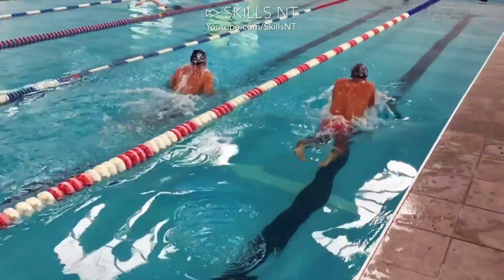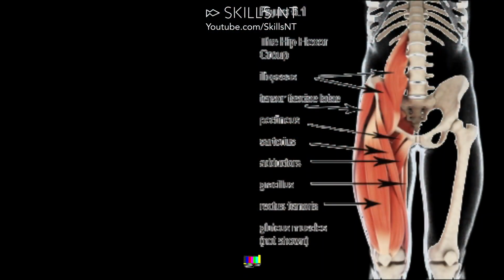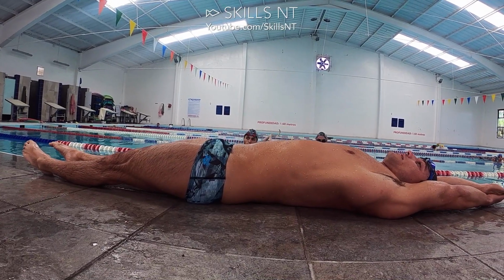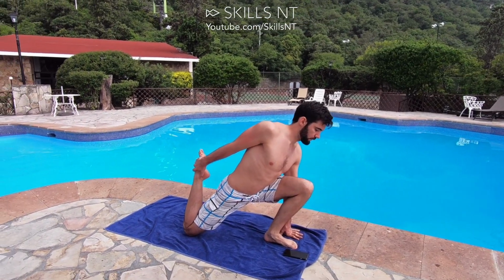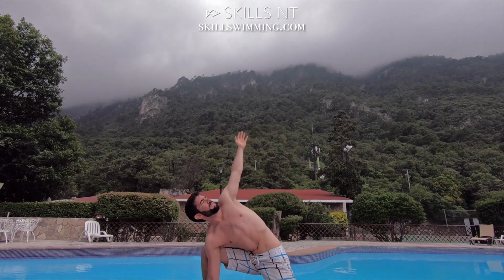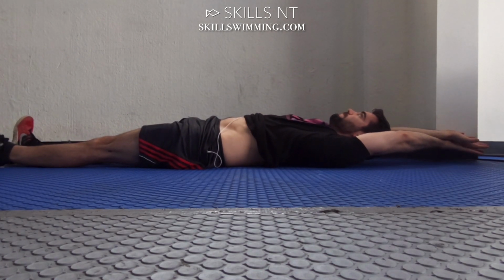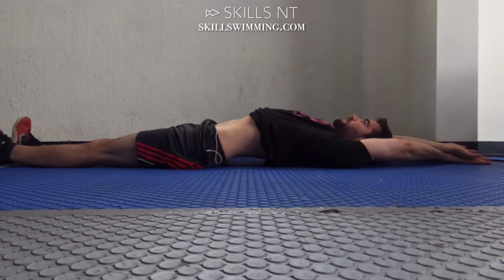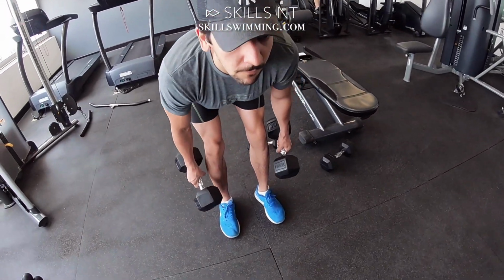Breaststroke bullet technique. Anterior pelvic tilt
Bring a friend or make new ones at our camps!
The most important thing is to share the love for the water!

Swim camp for kids!

Swim Camp For Adults!

. Thank you! This one thing might make you a little bit faster on breaststroke, specifically during the pull out.
Here is the proof. We went to film our friend Mike. He is a very fast breaststroker but compared to other fast breaststrokers his pull out is not as efficient. This is our friend Dan who has a good pullout and dive compared to mike.

So we analyzed it and found that he has an anterior pelvic tilt. Meaning this is what feels normal to him and what he does in the initial part of his glide after the dive or a push. This drags water and slows him down.

There are a few reasons why he might have APT, but after some research we can conclude that it might be because of tight hip flexors. This might be caused by too much time sitting which shortens these muscles or too many abdominal workout that involves the hip-flexors too much. It might also be because of weak glutes and abs.

So we asked him to tighten his abs and glutes. This is the correct position for a streamline. I tried it and it feels much faster, feels as fast as a bullet. So he did what we now call bullet technique and immediately got better. However, it still feels unnatural to him. So now he has to do some stretches and exercises to correct this position.

If you want to know if you have the same problem do this. Lay on the ground and do a streamline. If there is a lot of space between the floor and your lower back you probably have the same problem. Here is how to fix it:

Stretch the hip flexors with these stretches. Hold each position for 30 seconds to a minute every day. Start slowly and stop if there is any pain that makes you too uncomfortable. This needs to be progressive and constant. In fact it is only after doing these stretches everyday for a month or so that you will see results.

To strengthen the glutes and abs you can do these exercises. Again lay down on the floor with a streamline and contract your glutes and abs until your back touches the ground. Hold that position for about 2 or 3 seconds for 10 to 20 times. You can also do planks tightening your glutes and abs and start doing variations if it gets easy. Deadlifts are also a good idea to strengthen the glutes. Make sure you engage them in the last part of the lift.

Before you go I want to invite you to be part of our swim team! That is right you can now be part of our online swim team. If you are your own coach like many of us are, we have a new workout everyday for you. I will be doing these workouts 3 times a week too and commenting about the workout. We have three levels of difficulty so you can pick the right one for you, download it and take it with you to the pool.

The first 100 people to join with this coupon “APT” will get 50 percent off their first month. That’s 30 workouts for half the price!

Swim fast!